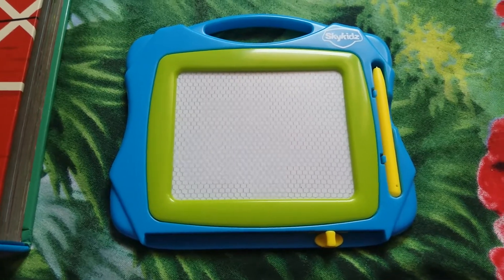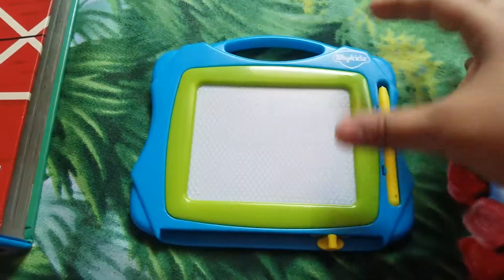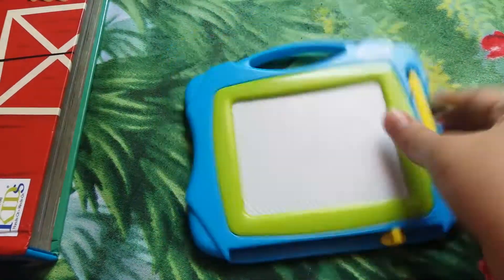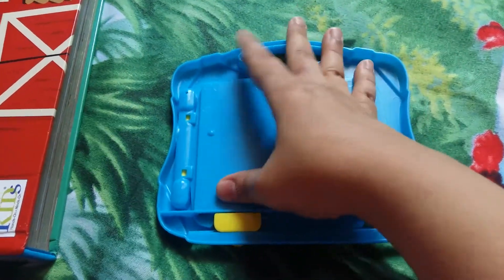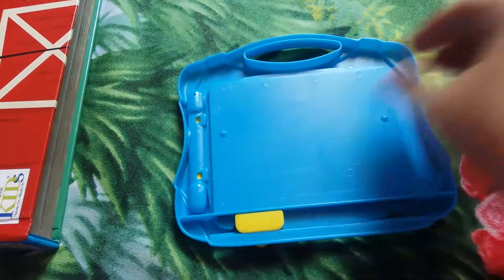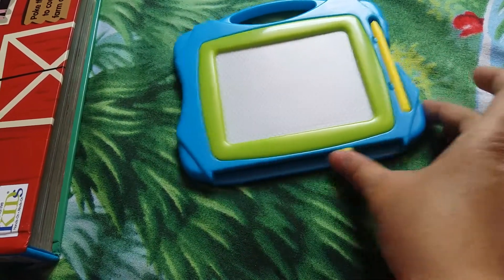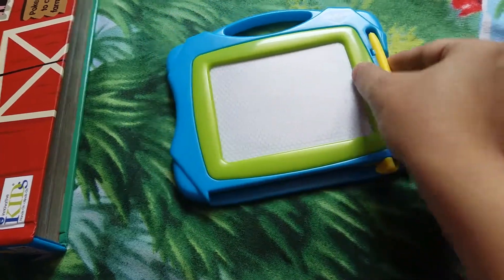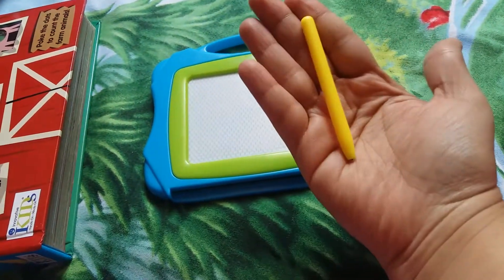SKYKIDS - MAGNETIC DOODLE BOARD